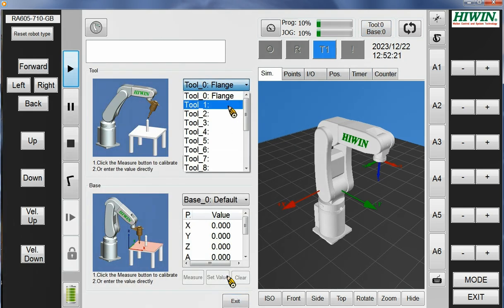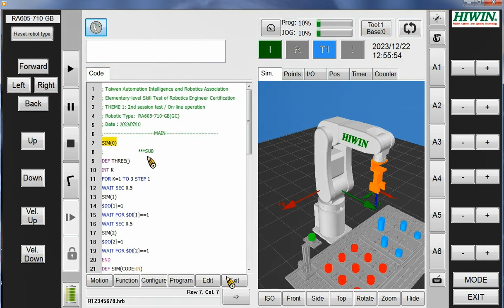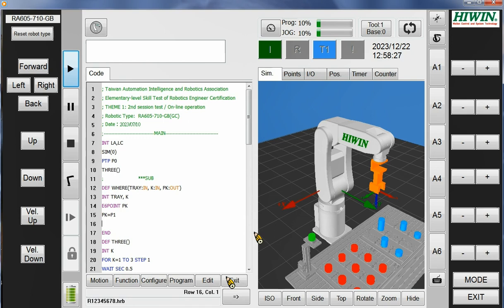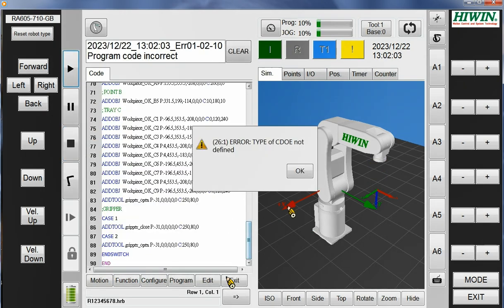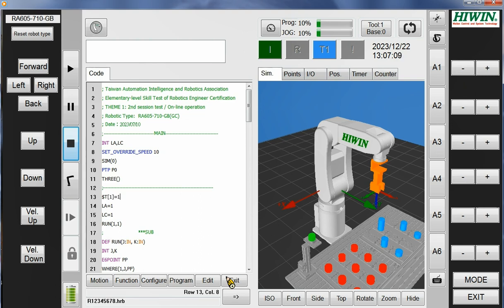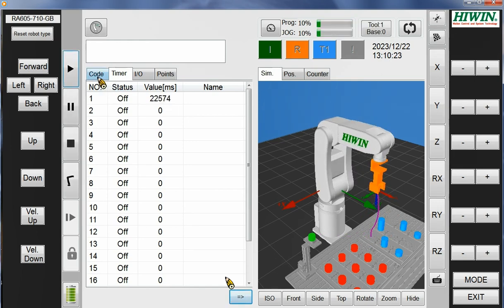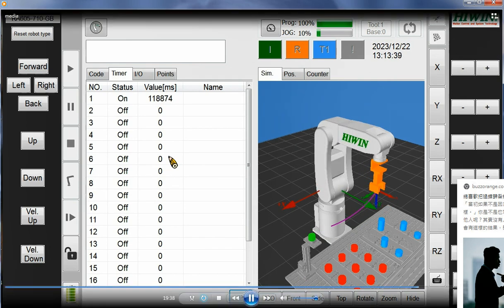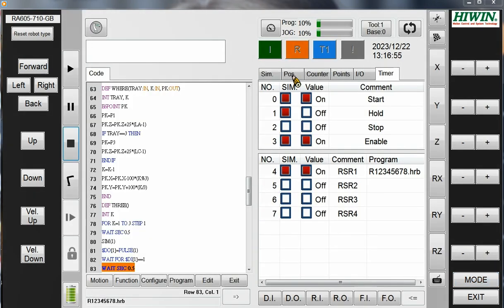TAIROA ELST: 1st Session/Theme A Programming